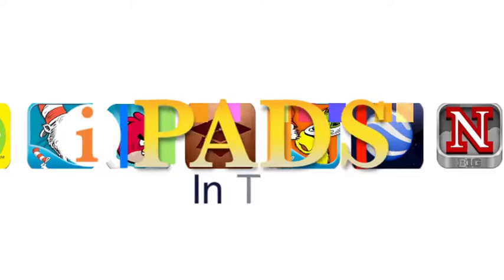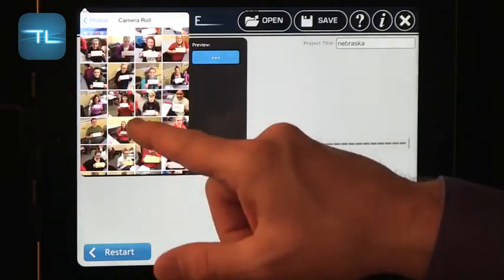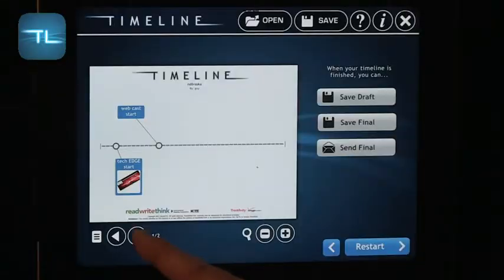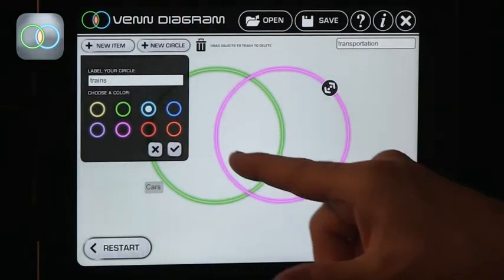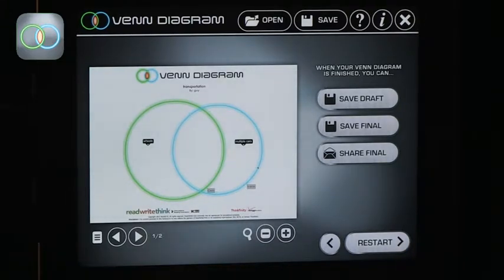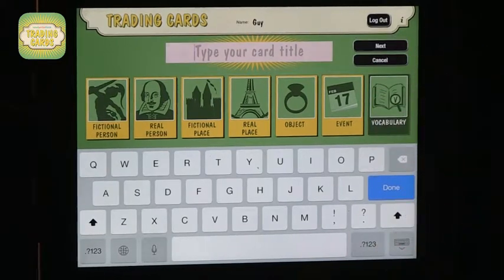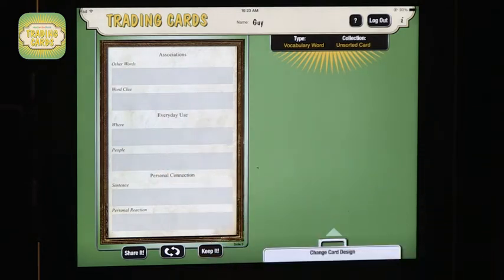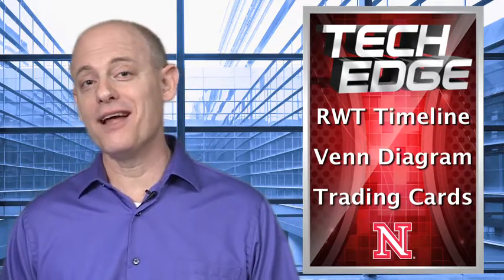Tech Edge, iPads In The Classroom - Episode 106, Apps from ReadWriteThink